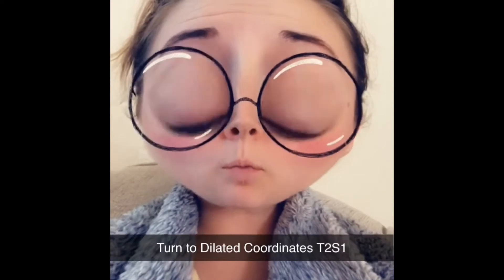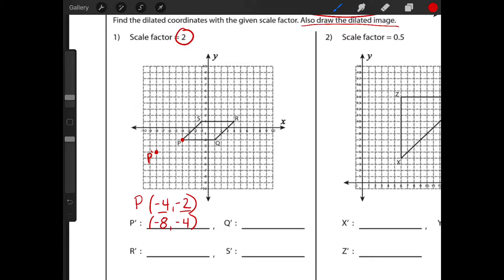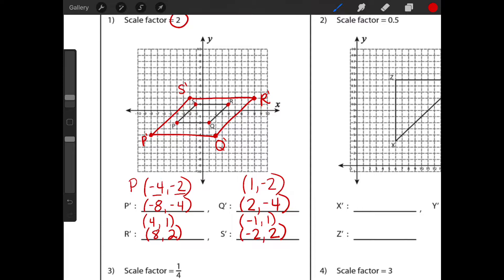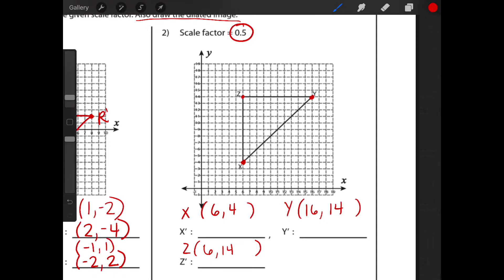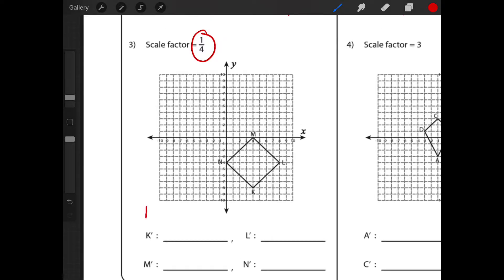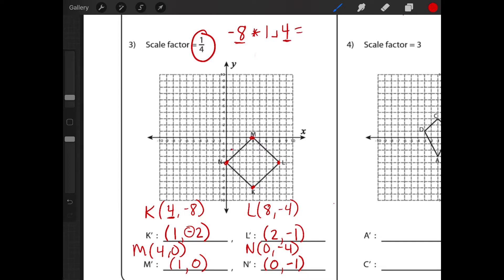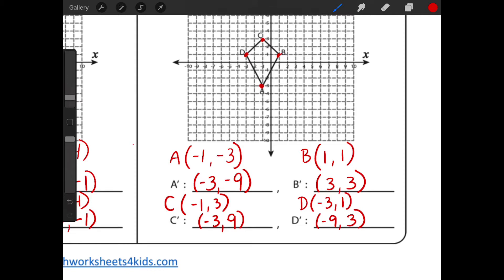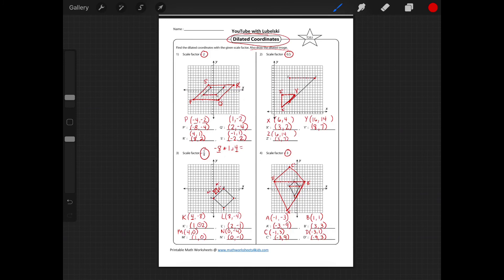Dilated Coordinates T2S1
Finding New Coordinates - Type 2